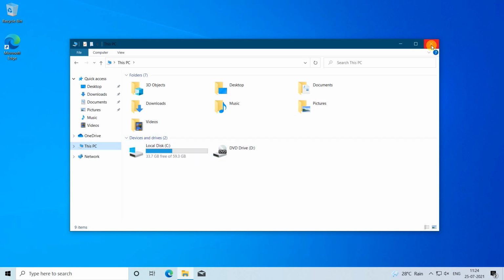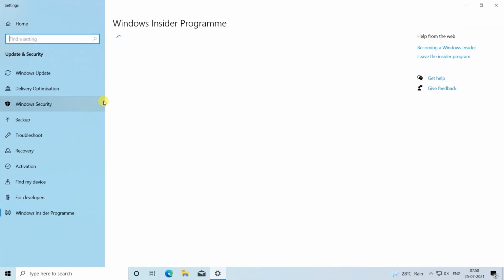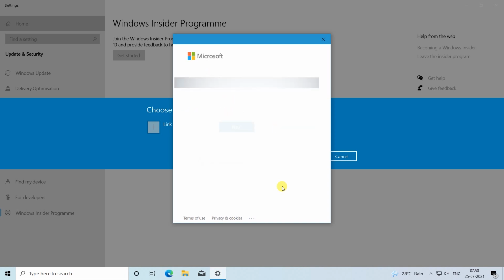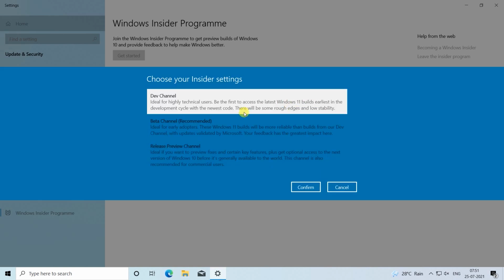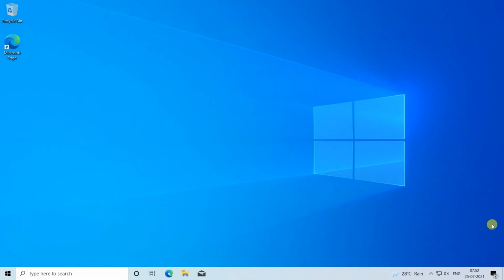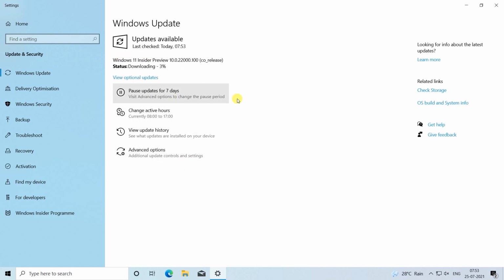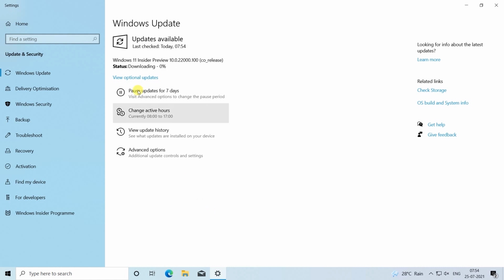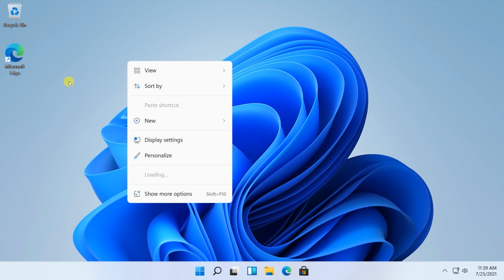Officially Upgrade Windows 10 to 11 step by step || Visualize Code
Officially Upgrade windows 10 pc to windows 11 step by step.

Thank you for your support you can join us from the below links.